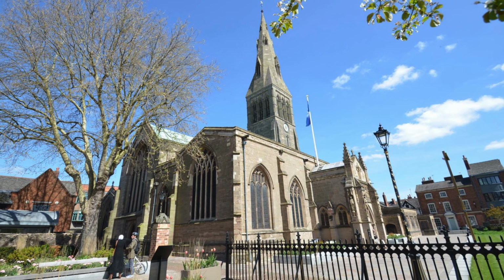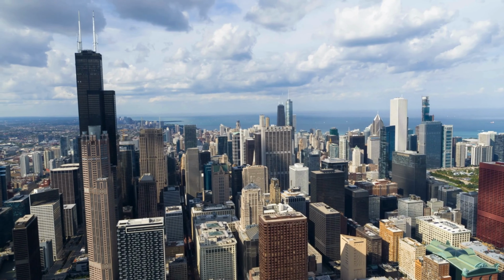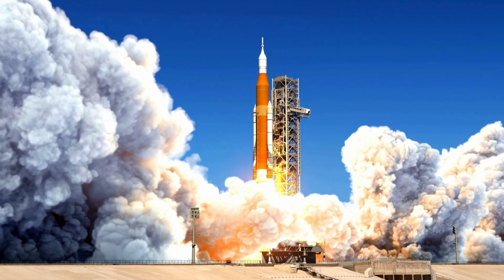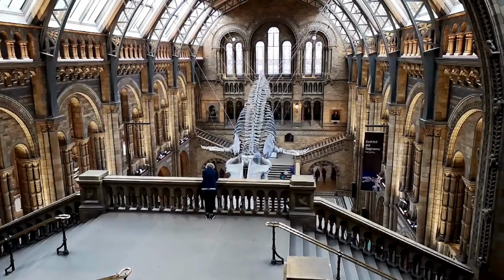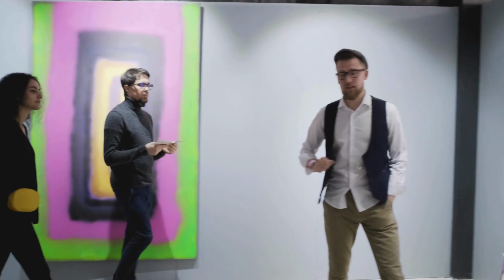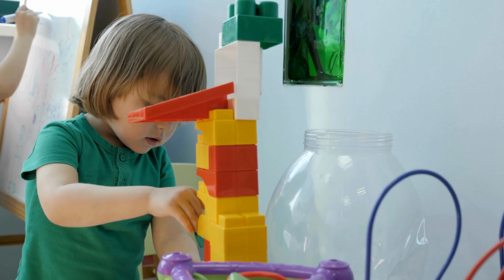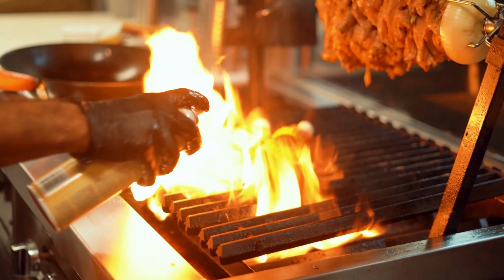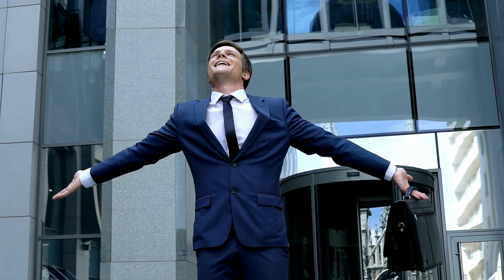Leicester Uncovered: A Journey Through History, Culture, and Culinary Delights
"Get ready for an astonishing adventure as Astonishing Trails takes you on a journey through the vibrant city of Leicester in the United Kingdom. Leicester, with its multicultural vibe and a history that spans millennia, unfolds a story that captivates both heart and soul. Join me as we explore the city's iconic landmarks, including Leicester Cathedral, the National Space Centre, and the King Richard III Visitor Centre.

Leicester Cathedral, a majestic symbol of Leicester's history, invites us to witness its grandeur and delve into the historical artifacts within, including the tomb of King Richard III. The National Space Centre beckons with tales of space exploration, featuring rockets, satellites, and interactive exhibits—an engaging experience for all.

Our adventure continues at the King Richard III Visitor Centre, offering a glimpse into the life of this controversial king through captivating exhibits and artifacts from medieval England.

Leicester's cultural richness extends to world-class museums like the New Walk Museum and Art Gallery, the Guildhall Museum, and the Abbey Pumping Station. Each venue tells a unique story, from dinosaur fossils to Roman artifacts and Victorian paintings.

As the sun sets, Leicester's food and drink scene come to life. Join me in discovering the diverse culinary delights, from traditional British cuisine to international fare, in the heart of this vibrant city.